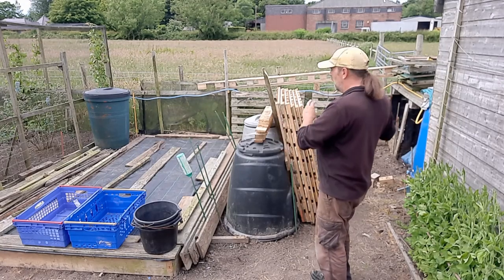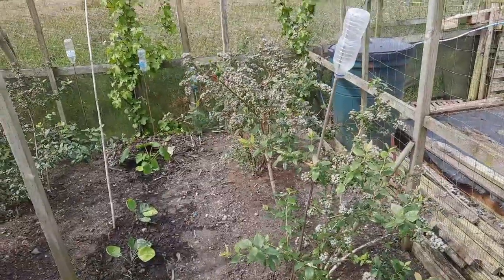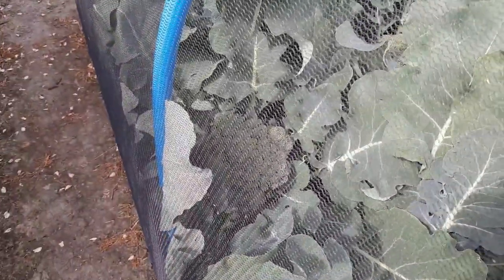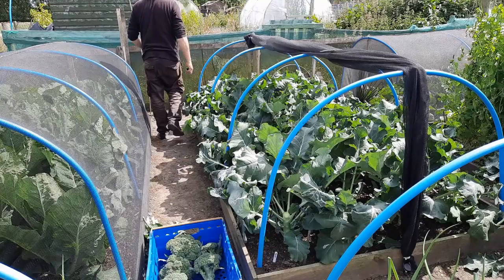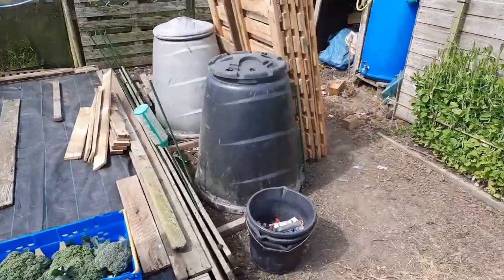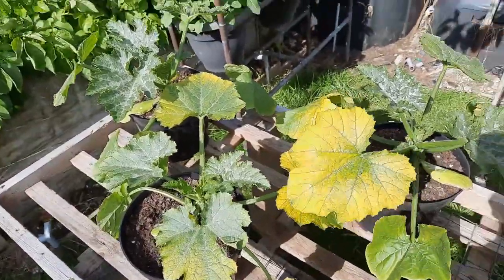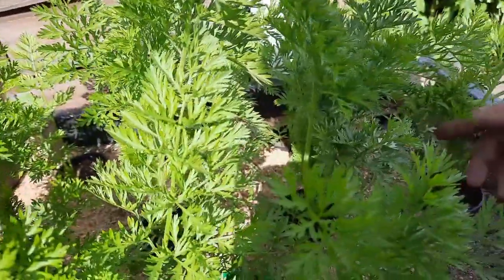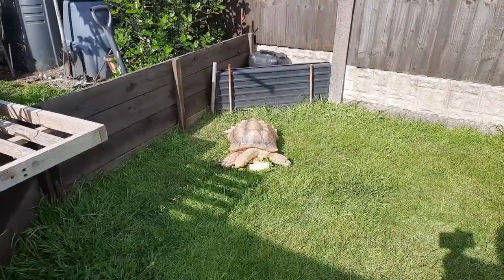Allotment Update 15/6/22 Harvesting & Both Plot/Garden tour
Visiting the plot to begin harvesting a few things and a brief look at some work ive started then a look around both the allotment and the garden.